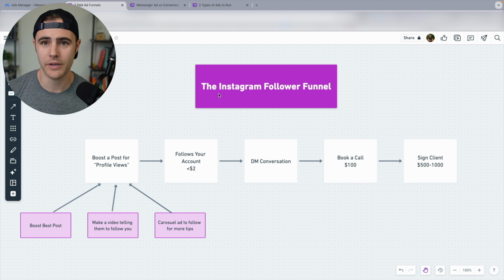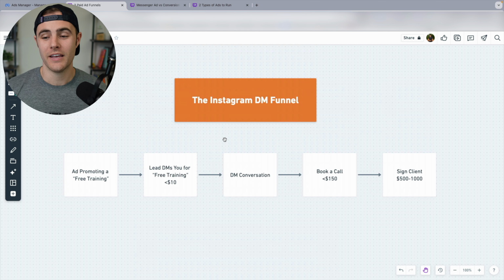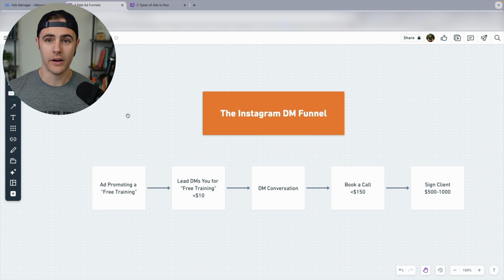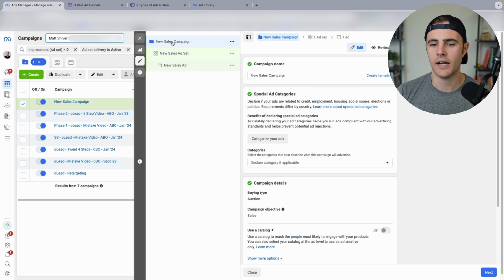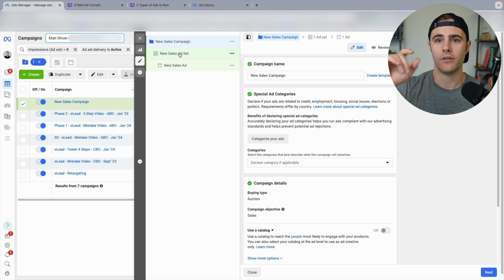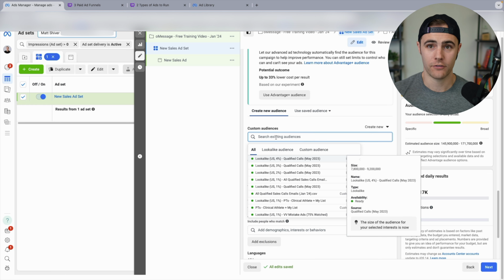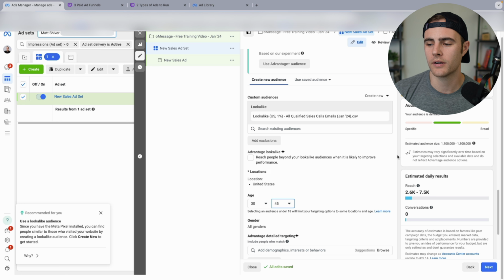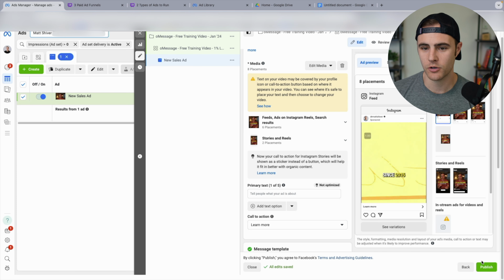Full Tutorial: How to Launch Instagram Ads to Get More Online Coaching Clients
If you want in-depth training that walks through my exact process on how to get 10 clients in the next 30 days, watch this

If you want help getting more online coaching clients, click here to schedule a free consultation call with my team

n this video, I cover everything you need to know about how to launch Instagram ads to get more online fitness clients!

00:00 - Intro
01:37 - The Instagram follower funnel
02:51 - The Instagram DM funnel
03:25 - The traditional “free training” funnel
04:22 - General strategy
11:27 - The ads manager
21:13 - Schedule a call with my team

- Dr. Matt